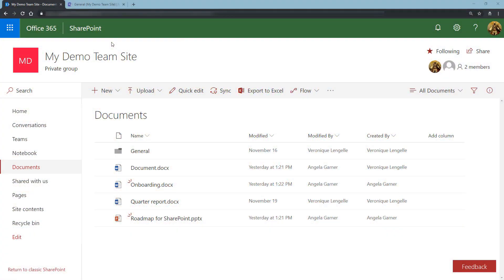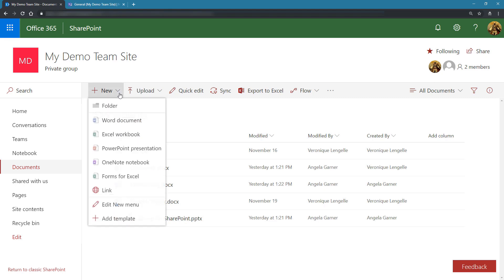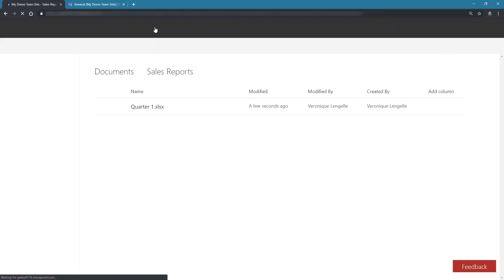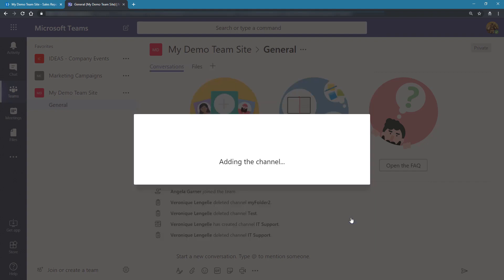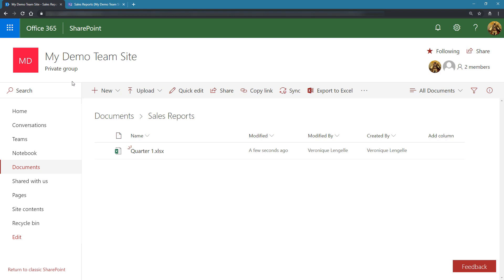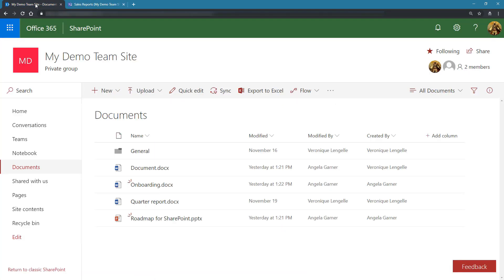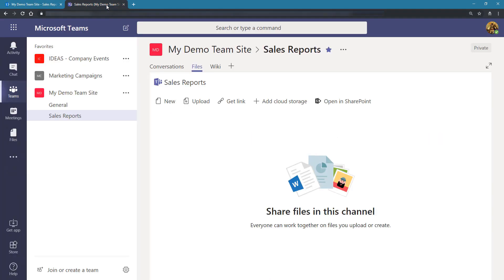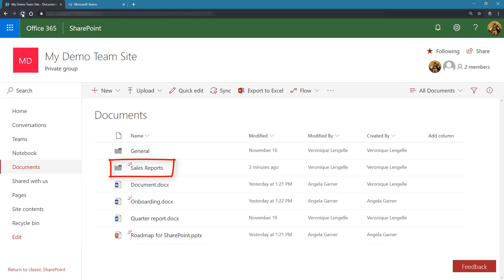Link a SharePoint Online folder to Teams Automatically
Did you know you can link a SharePoint Online folder to Microsoft Teams automatically? Learn how in this video!

Video made for TechSnips.io (FREE E-learning platform) now on my channel.